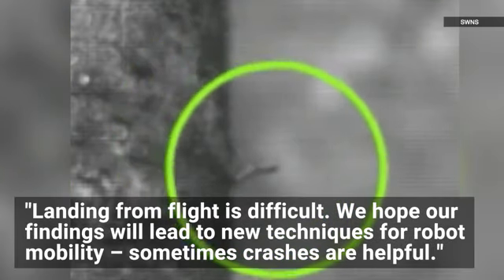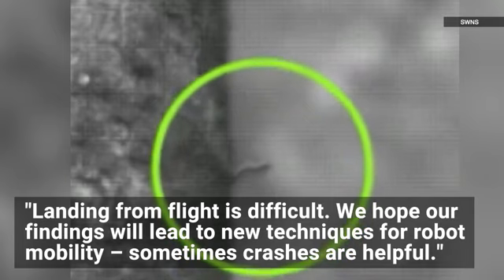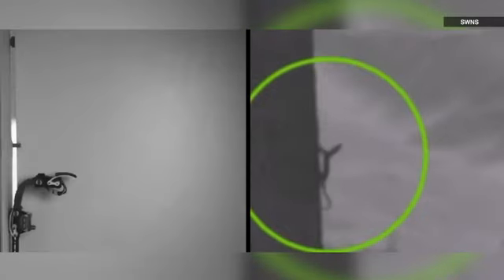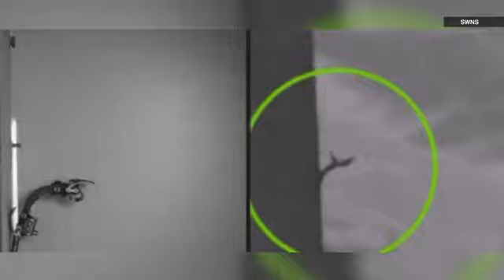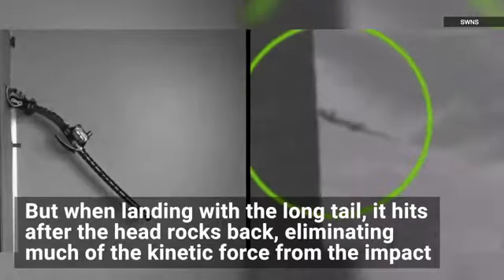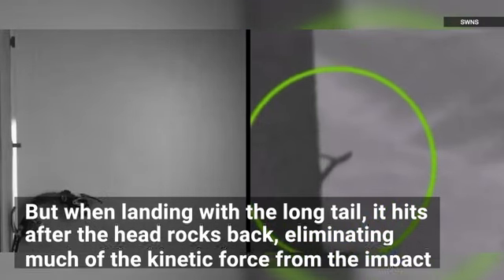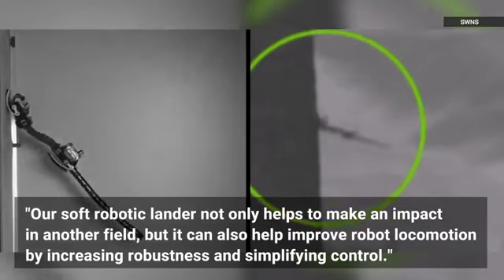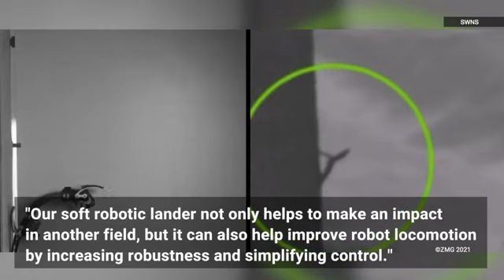This Headbutting Robot Can Smash and Attach to a Wall Like Its Silly, Gecko Counterpart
Nature can give us some great ideas with robotics, even the ridiculous ones.